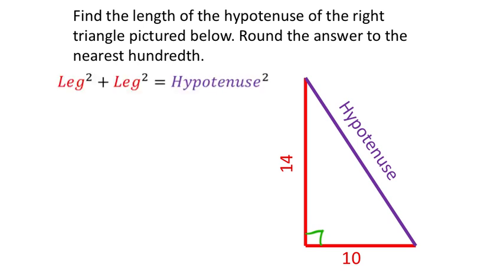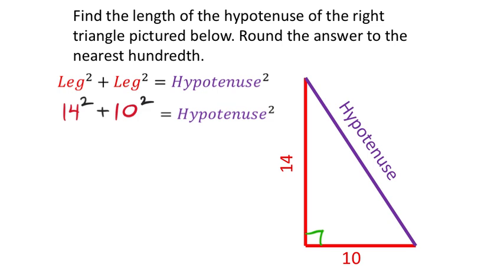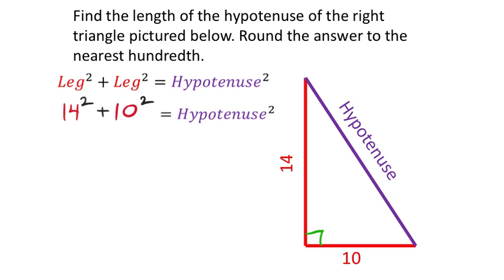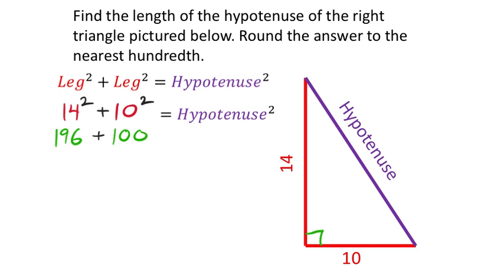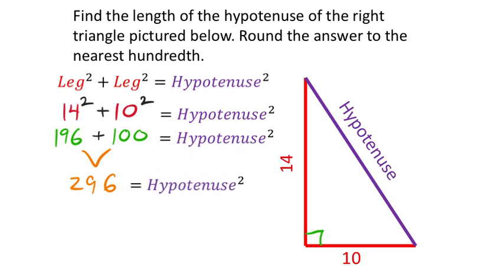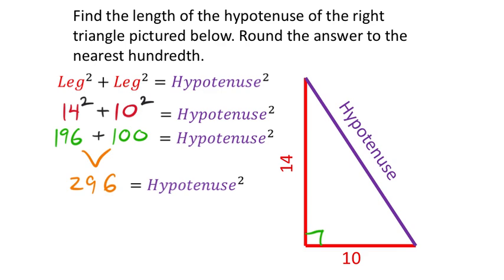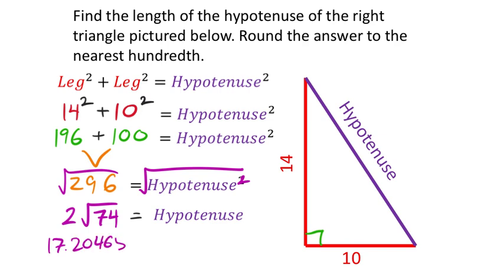A Basic Pythagorean Theorem Problem